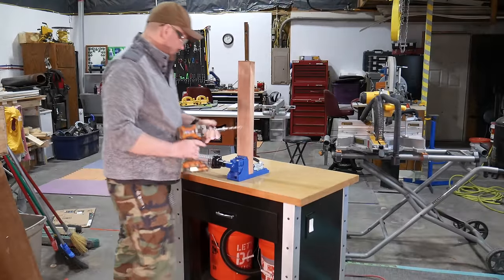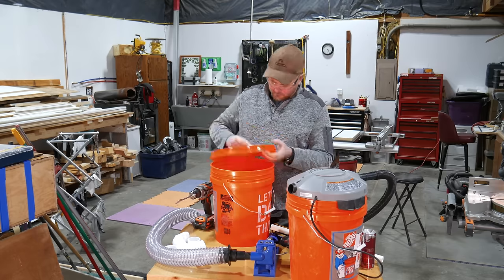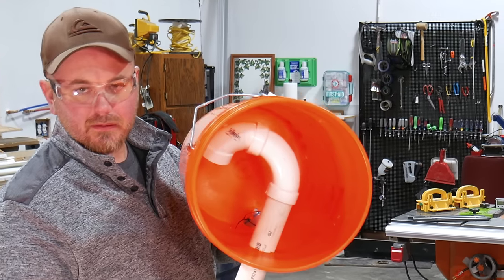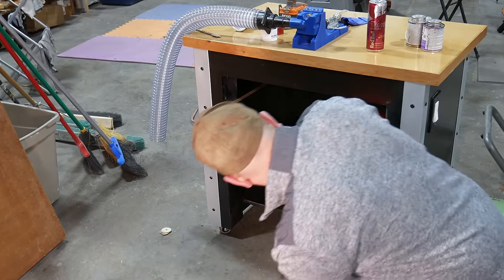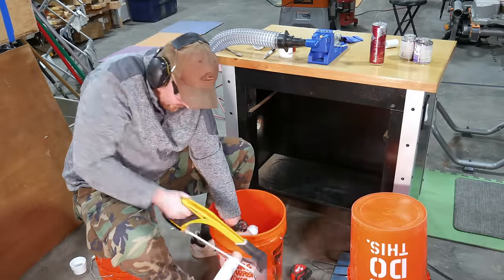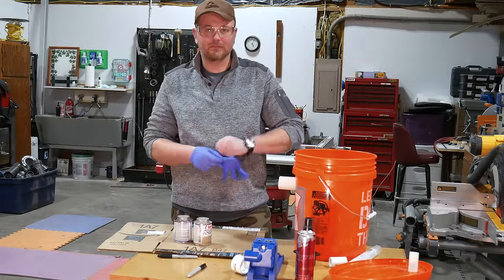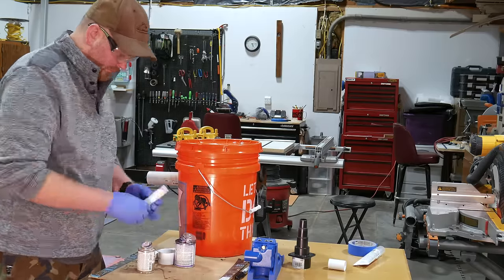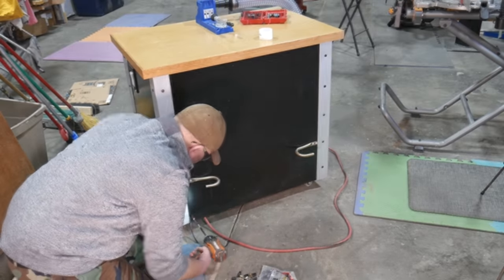The World's Greatest Dust Collection System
Learn how to make your own dust collection system with inexpensive materials. In this video you'll find step by step instructions on how to design and build a dust collection system yourself, so you can keep the saw dust in your shop under control. A dust collection system will not only prolong the life of your shop vac and filter, but will keep your shop cleaner, more efficient and safer by reducing the amount of dust that will get in the air and in your lungs while you're working. You can build a dust collection system exactly like the one featured in this video by following the shopping list below, or use this video as a general guide to build a system that fits your needs, your shop and your equipment.

- Bucket Head 5 gal. 1.75-Peak HP Wet Dry Vac
- Pocket Hole Jig: Kreg K4MS Jig Master System Pocket Hole Jig

SHOPPING LIST FOR THE DUST COLLECTION SYSTEM PIPE & FITTINGS :
All the PVC pipe and fittings can picked up at your local "Big Box" or hardware store
- Two 5 gallon buckets
- One 5 gallon bucket lid
- One 3/4 in. Schedule 40 PVC Coupling
- One 3/4 in. Schedule 40 PVC 90-Degree Elbow
- One small section of 3/4 in. PVC Sch. 40 Pipe (length needed depends on your set up)
- One 1-1/2 in. PVC DWV 90-Degree Spigot x Hub Long-Turn Elbow
- Two 1-1/2 in. PVC DWV 90-Degree Spigot x Hub Street Elbows
- One 2 in. x 1-1/2 in. PVC DWV Flush Bushing
- One small section of 1-1/2" PVC Sch. 40 Pipe (length needed depends on your set up)